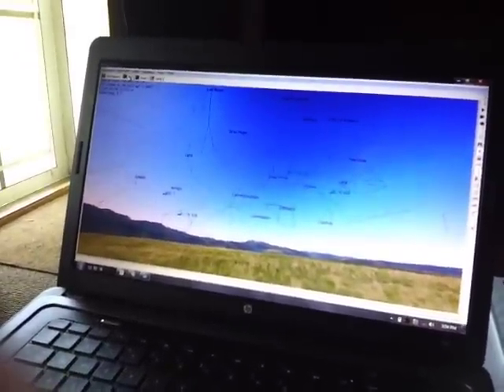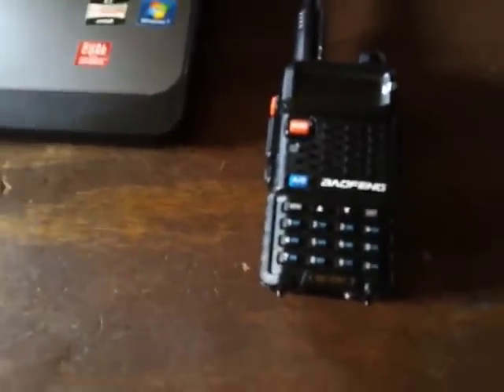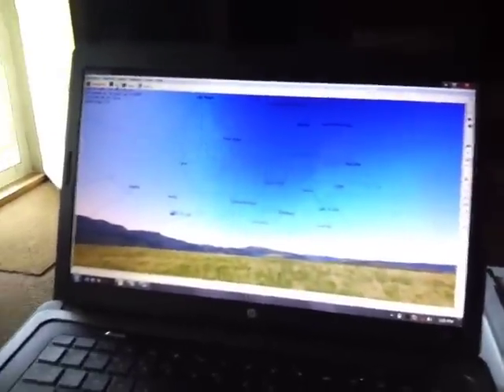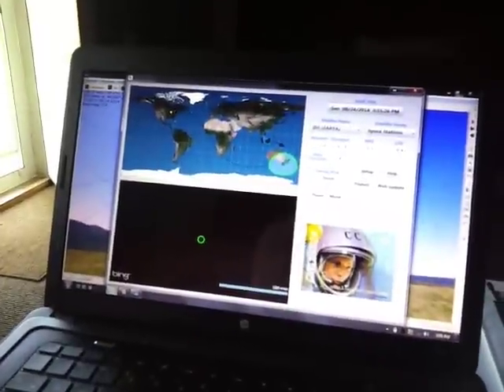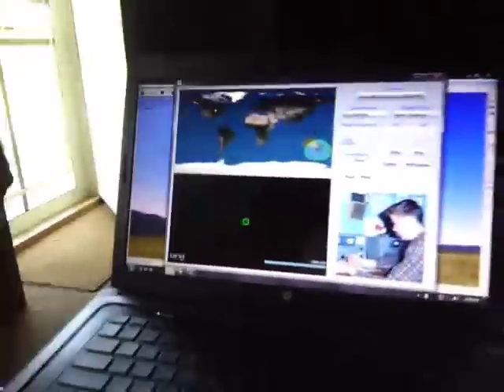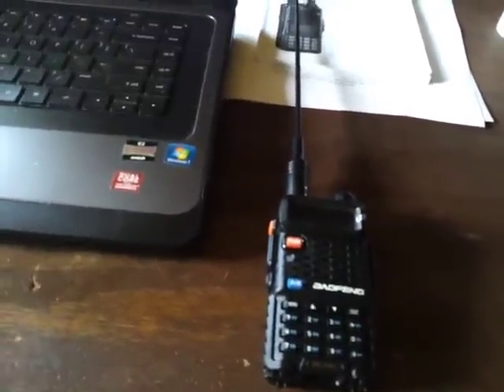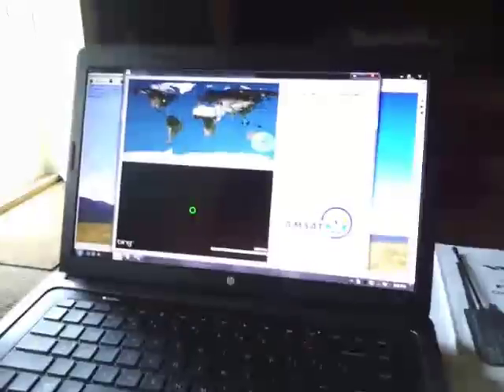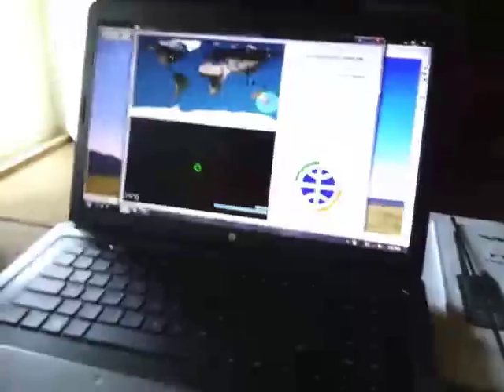SO-50 First Attempt At Listening In (Baofeng BF-F8+)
My first attempt at listening in on a ham satellite with just a Baofeng BF-B8+. HT. I'm building a 2m/70cm antenna and hope to join in on the fun one day. SO-50 made a low pass and I was surprised to even be able to pick it up. Was able to make out a few callsigns.

Callsigns I was able to make out: XE3DX - KG5CC - N8HM

Not the best ham satellite video, but since it was my first attempt, and with just an HT, I'm pleased with it. I'VE GOT THE BUG NOW!    :)